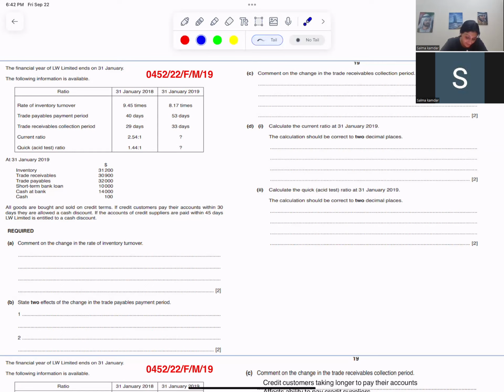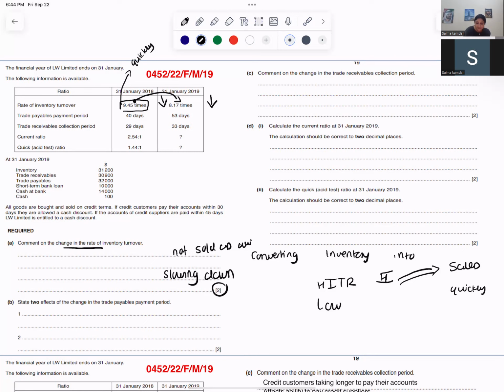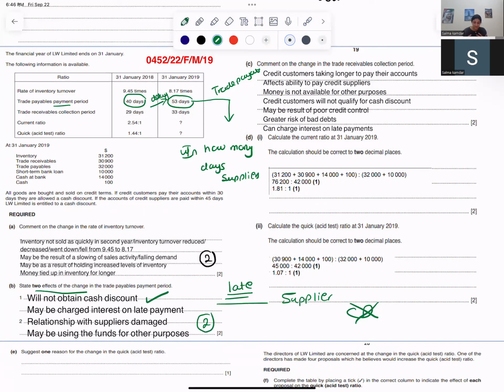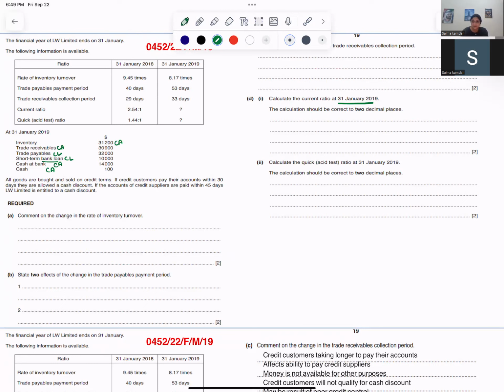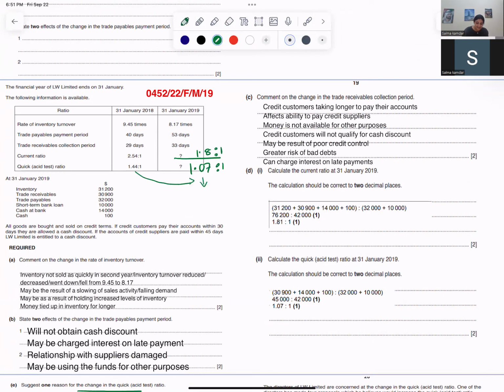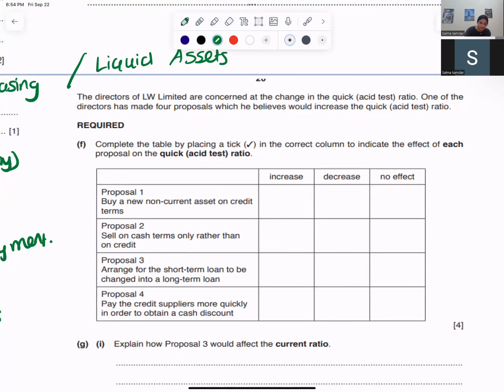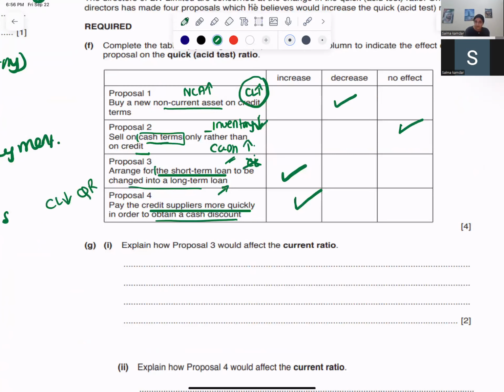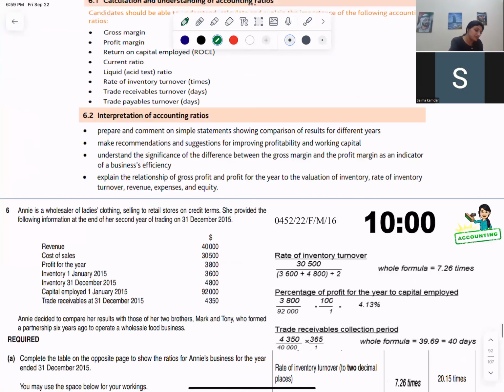The financial year of LW Limited ends on 31 January. Ratio Ananlysis 0452/22/F/M/19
Comment of the Inventory Turnover Ratio / Comment on the change inTrade receivable Collection Period / Comment on the change in  Trade Payables payment period . Calculation of Ratios . Reasons for decrease in Quick ratio